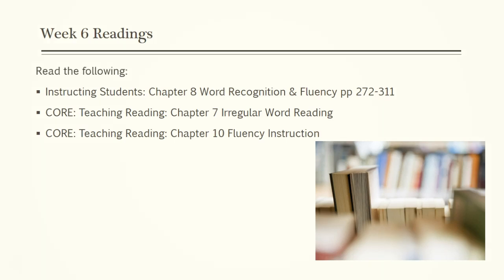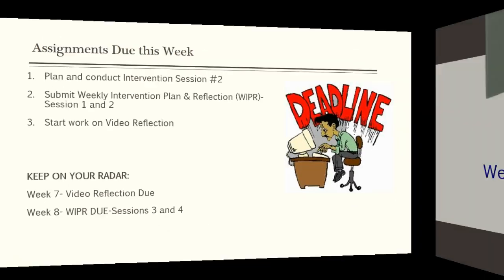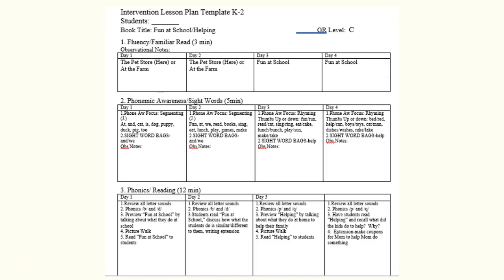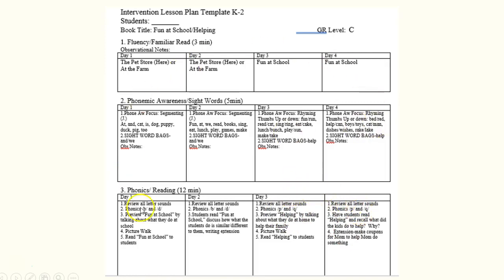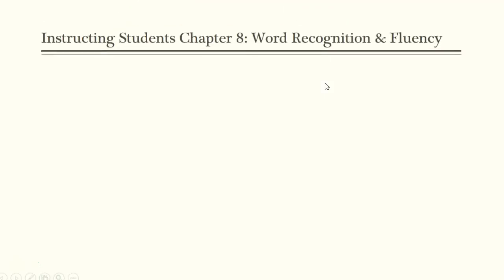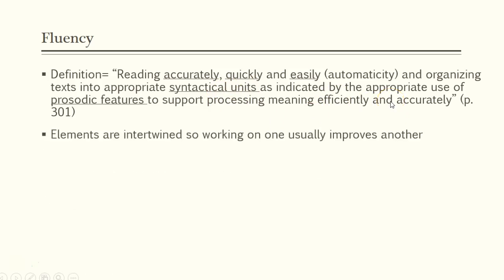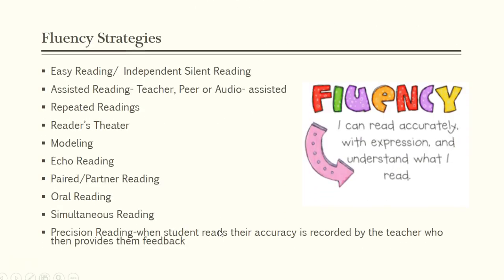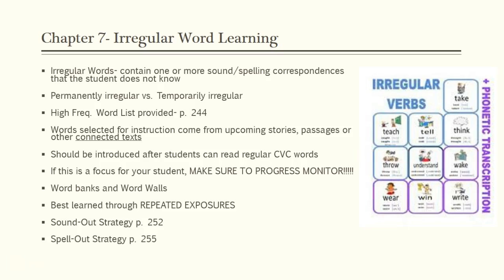READ 581 Week 6